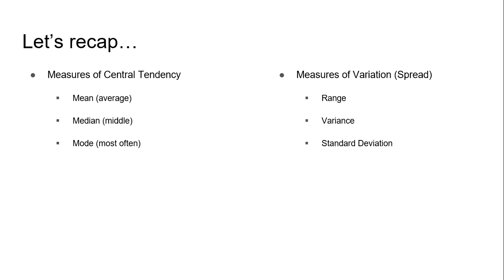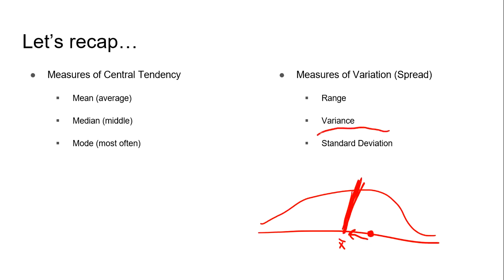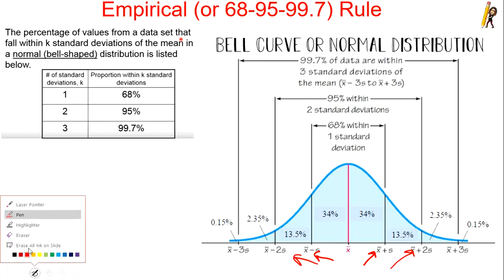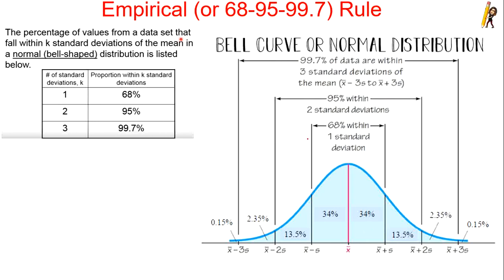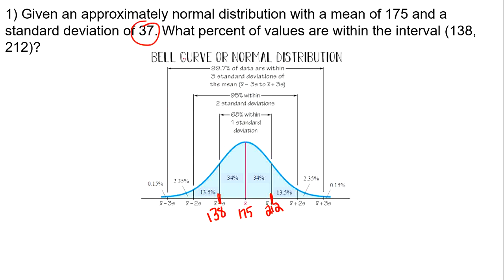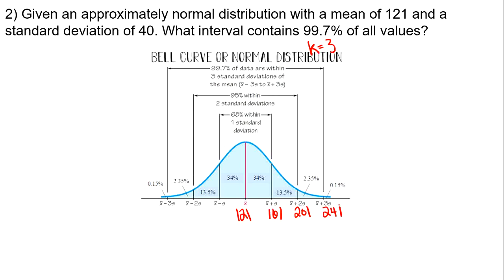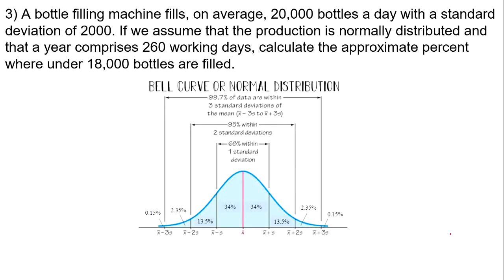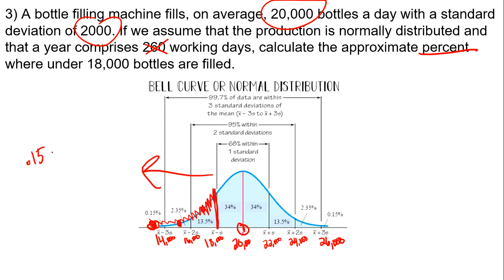Empirical Rule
This video explains the Empirical Rule and its applications with the bell curve.